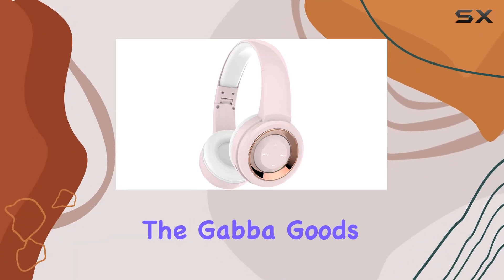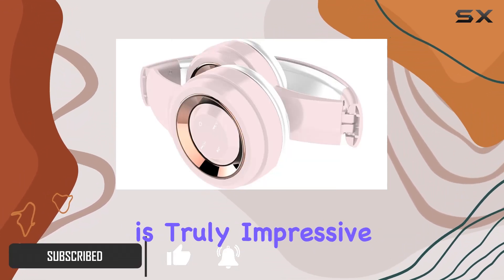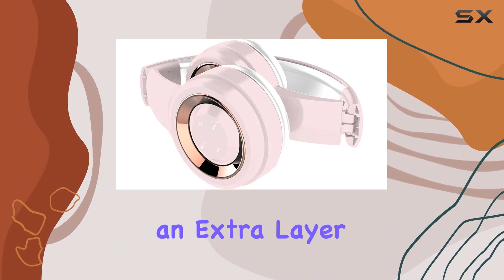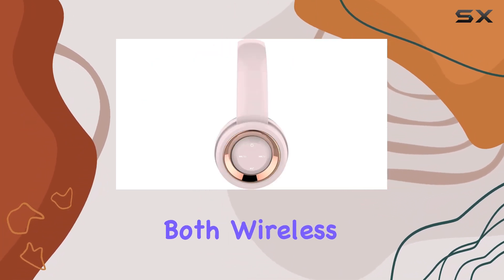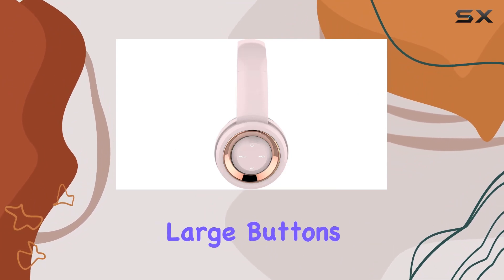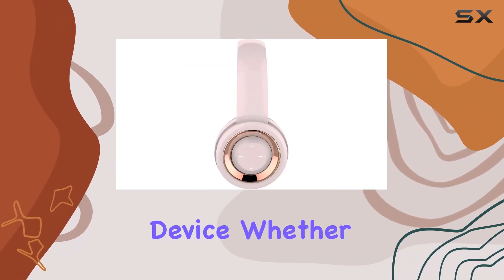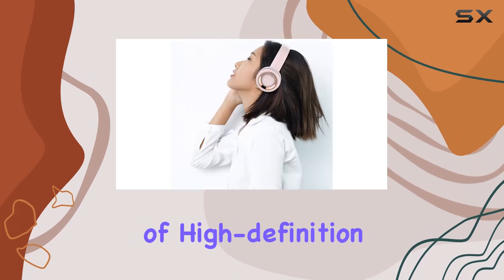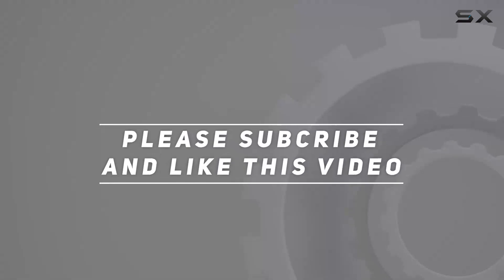Gabba Goods Premium LyriX Wireless Bluetooth Headphones Review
0:00 Intro
0:06 Review

Things that we mentioned in this video:
Gabba Goods Premium LyriX : B07Y7LJGT7